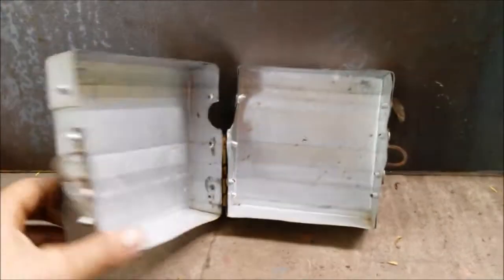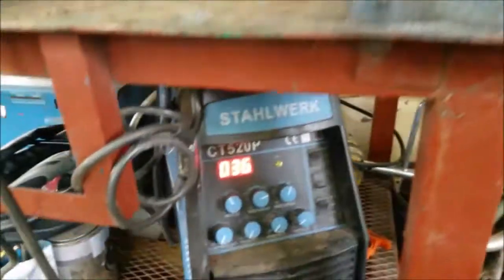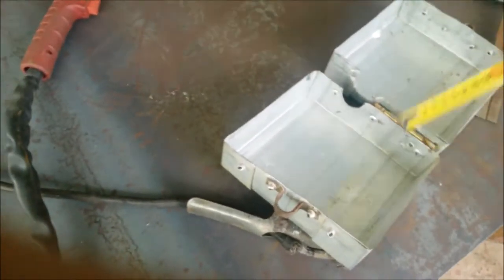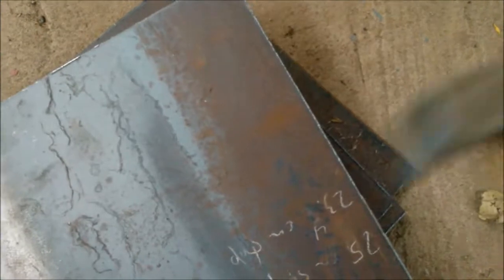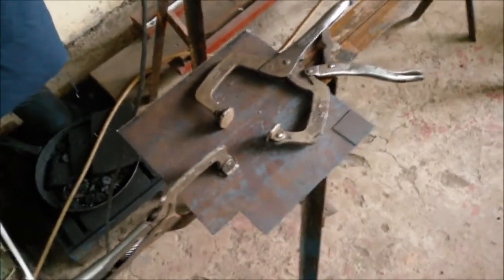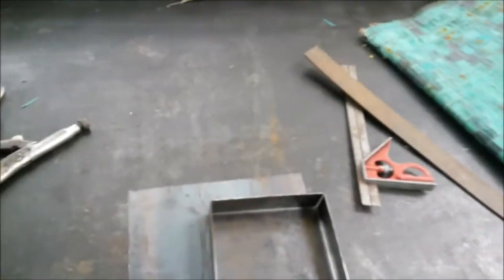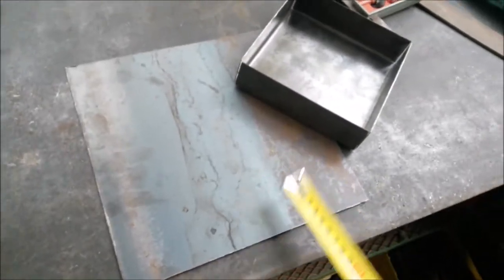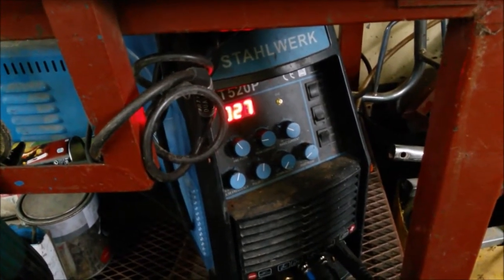tap lock box pt1/2 - plasma cutting, tig welding, stick welding with the Stahlwerk CT 520 P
Fabrication of a simple metal box to be used as a way to lock a public tap (faucet) - built using the inexpensive 3-in-1 Stahlwerk CT 520 P machine.